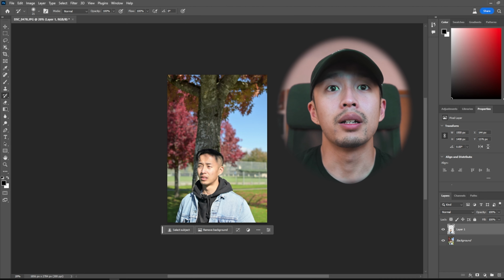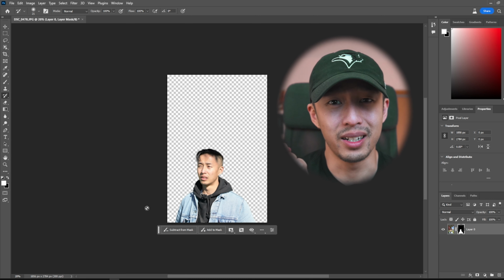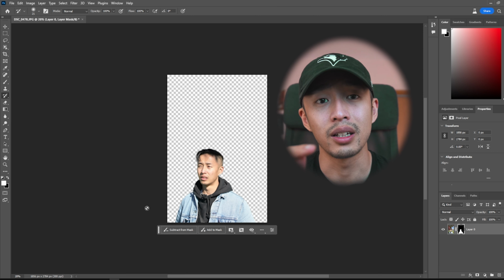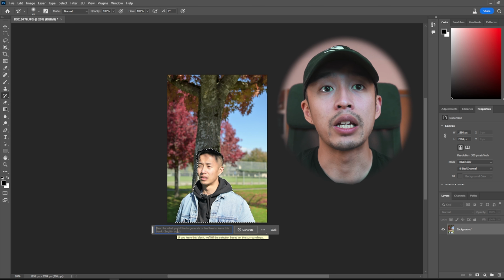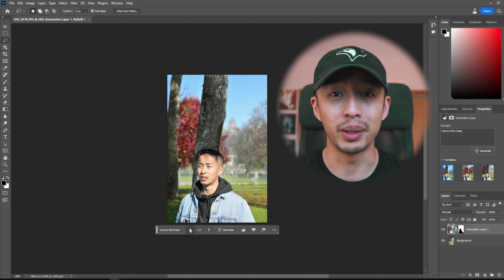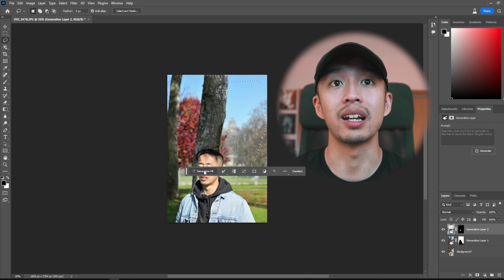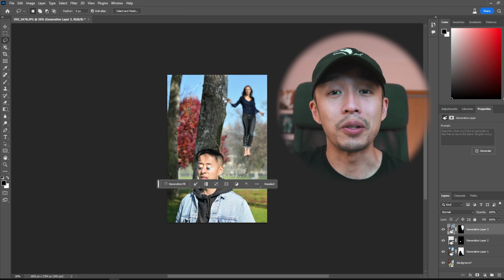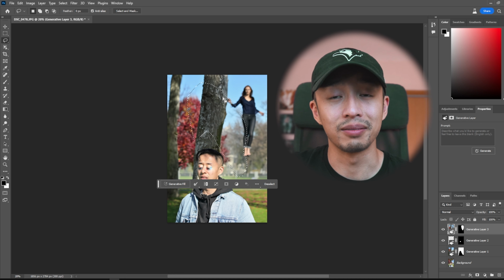How Adobe is using AI to change the future of content creation (Firefly)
In this video I use the beta version of Adobe FireFly and show you what is capable within photoshop, and soon to be Adobe Premiere Pro.